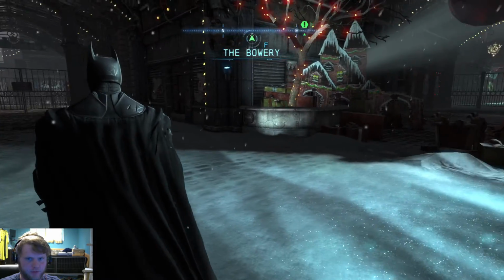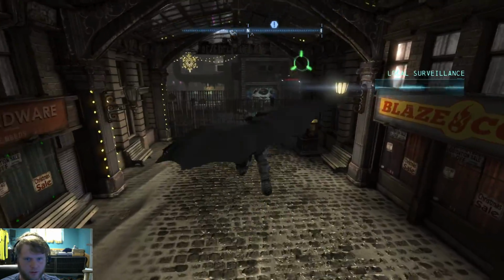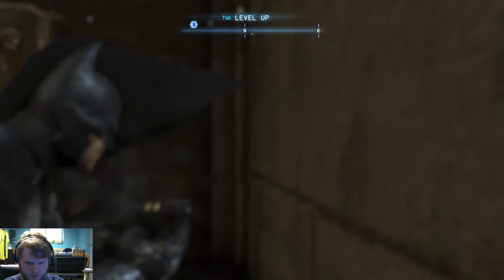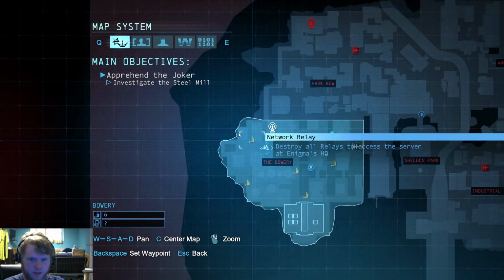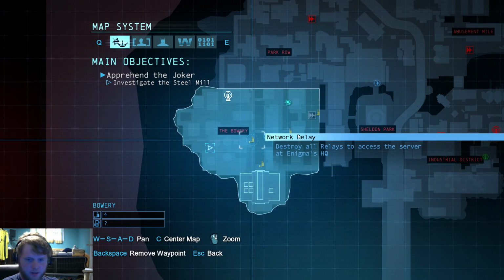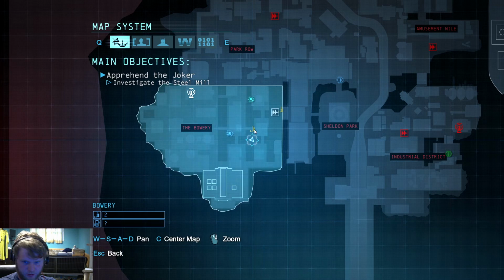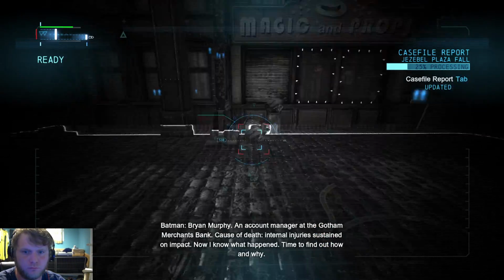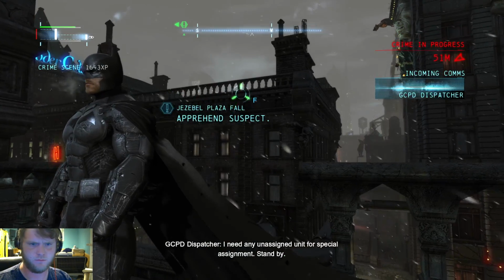Bowery Tower Relays Location walkthrough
Watch and learn how to find the locations of the Network Relays and caches in game!